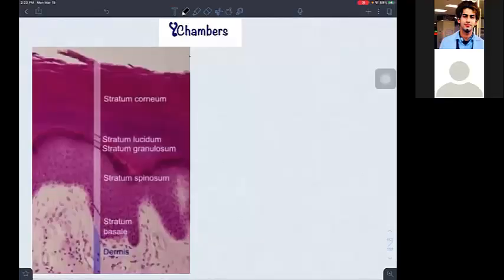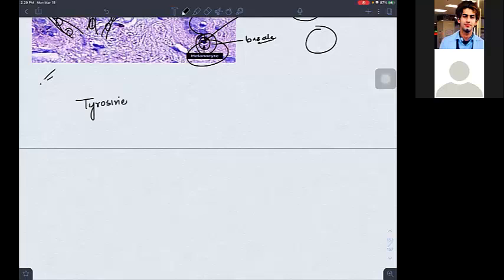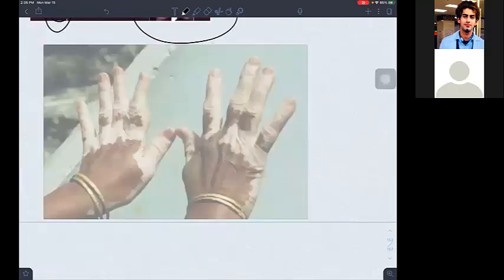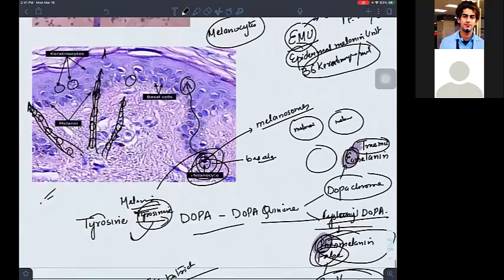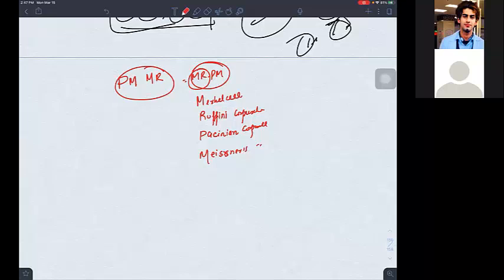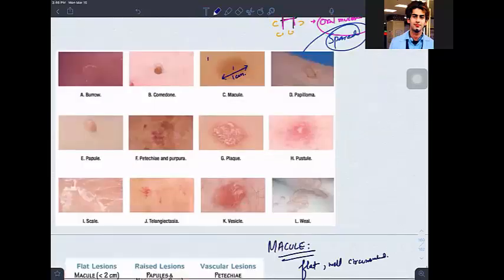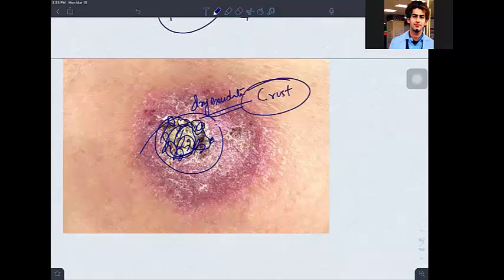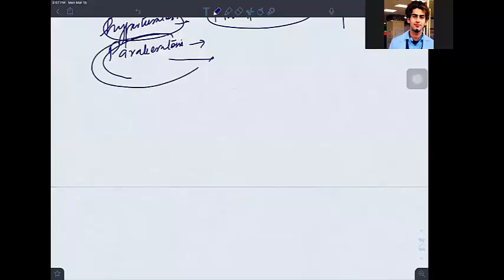Live Classroom(Histology)- Integumentary system Part 2- NEXT,INICET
Watch the Part 1 first